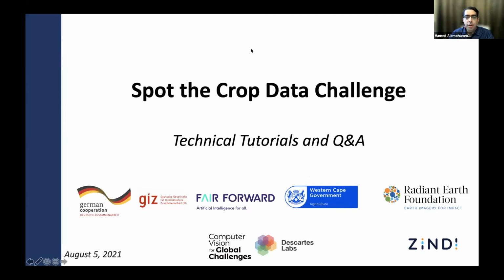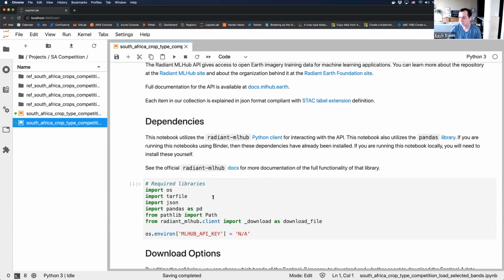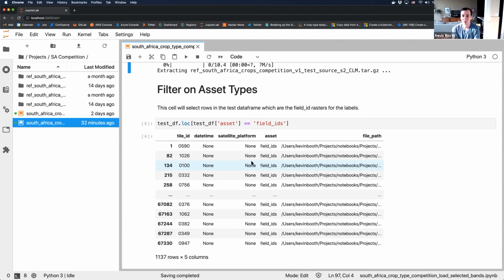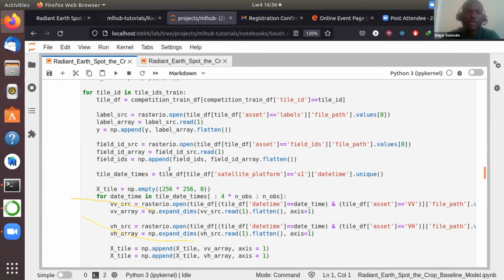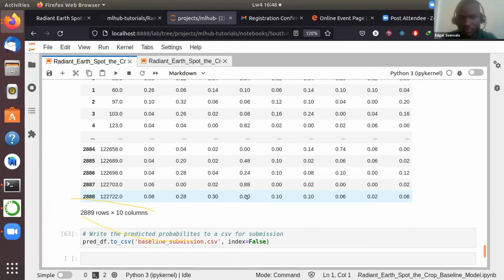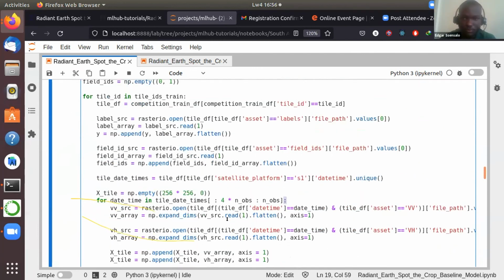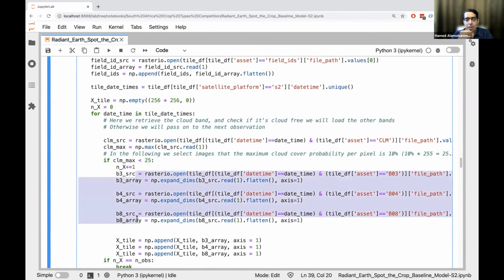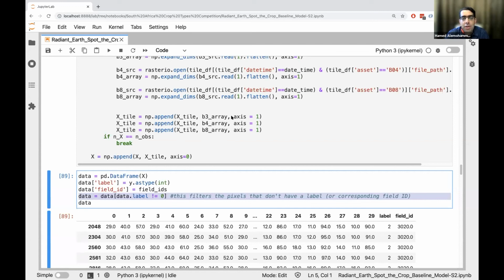Webinar: Guiding Radiant Earth Spot the Crop Data Challenge Participants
This webinar is about the Radiant Earth Spot the Crop Data Challenge, which invites participants to classify crop types in South Africa using satellite data. Data Sherpas and experts from Radiant Earth Foundation will provide technical tutorials and examples for those interested in participating in the data challenge.

Speakers include Hamed Alemohammad, Executive Director and Chief Data Scientist at Radiant Earth Foundation; Edgar Ssensalo, Data Sherpa and  Artificial Intelligence Engineer at Sodzo Foundation; and Kevin Booth, Geospatial Software Engineer at Radiant Earth Foundation.

For more information on the data challenge, explore the abstracts on the Zindi platform for: